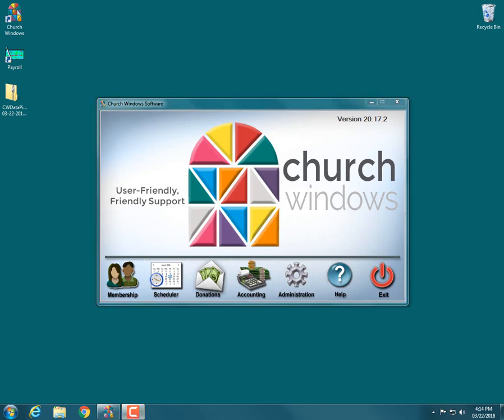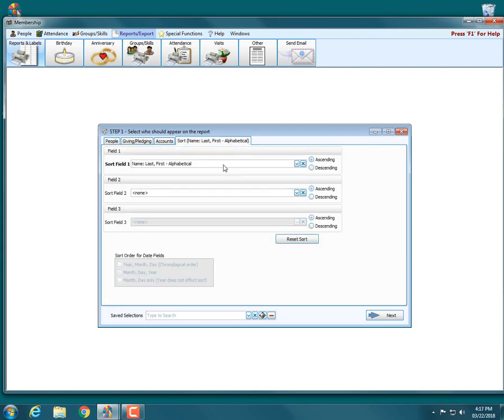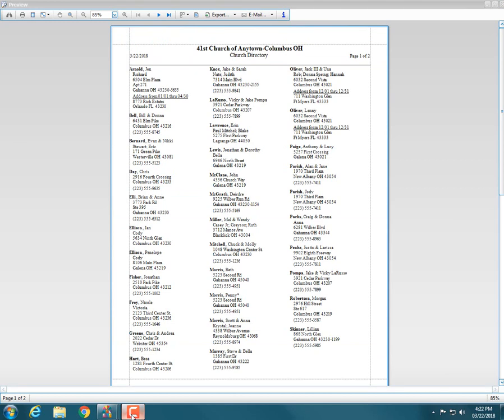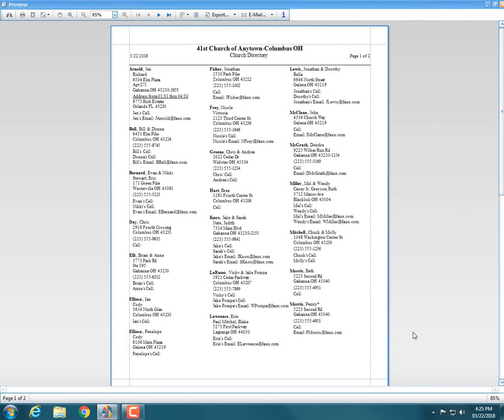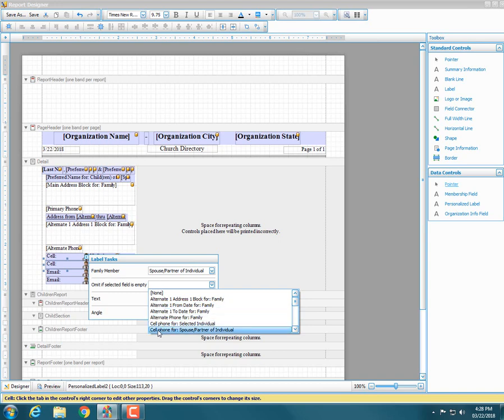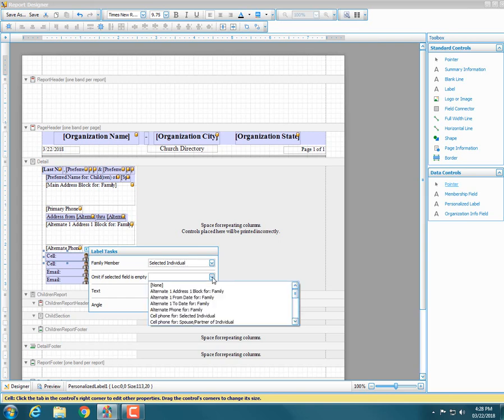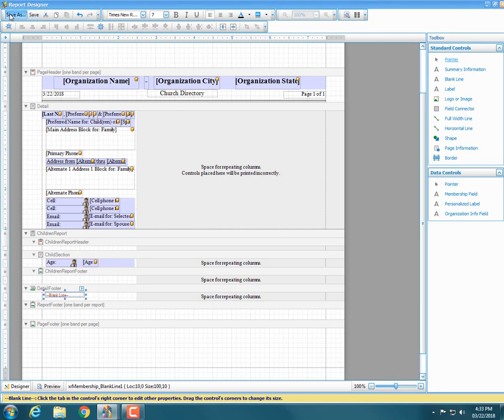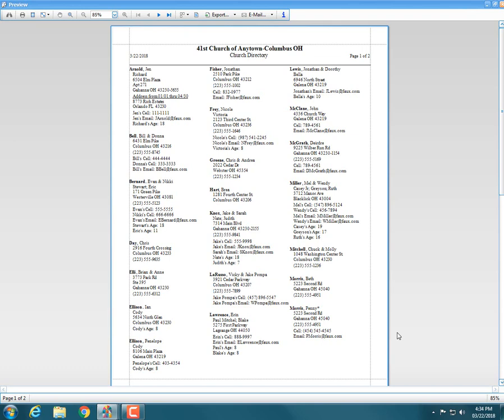Church Windows v20 - Membership: Directory Templates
In this video, learn how to use the new templates for directories and additional fields like email and cell phone. Presented 3/21/2018.

Video code: M